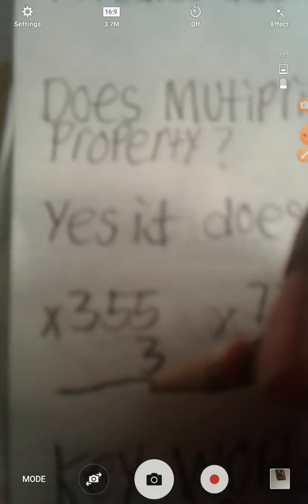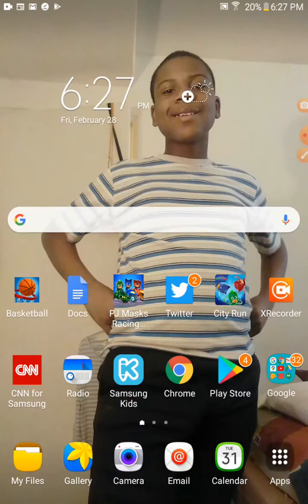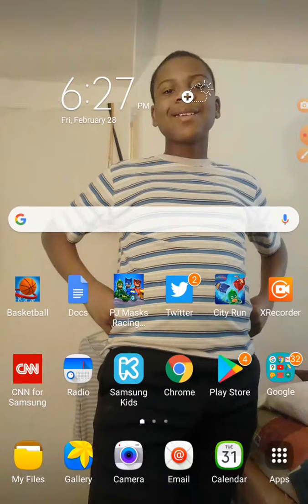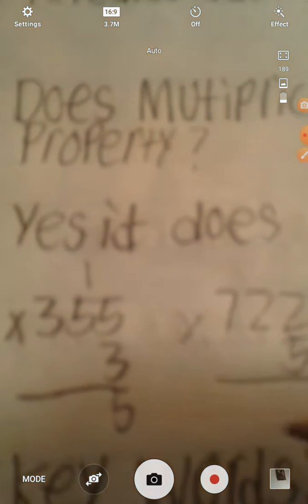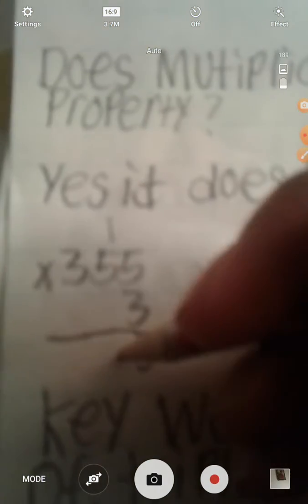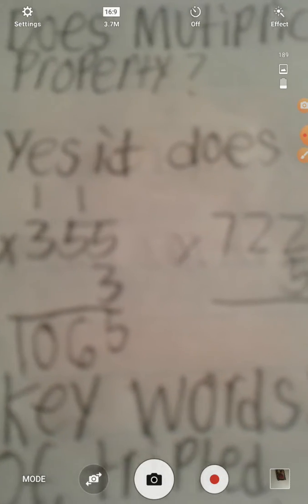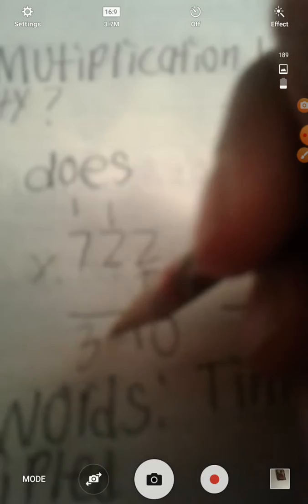How to Mutiply. What is Multiplication? Multiplication Basics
Hi guys. In this video I demonstrate how to Mutiply. Please watch the video about Addition and subtraction before watching this please because if you don't when you watch this video you will regret not listening to me.